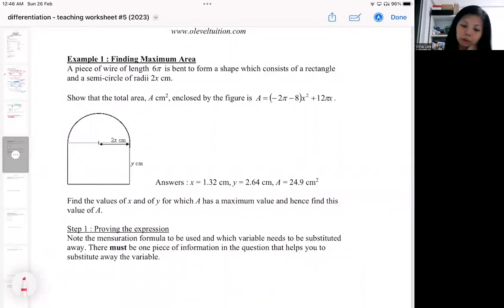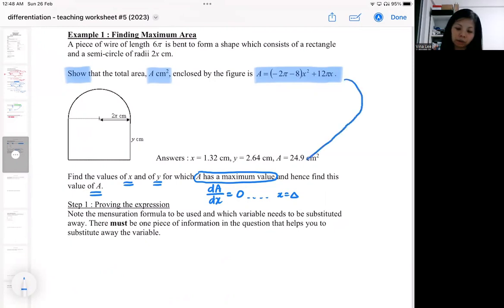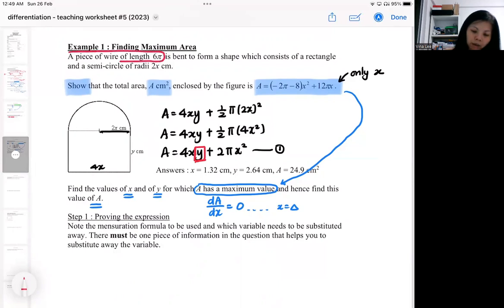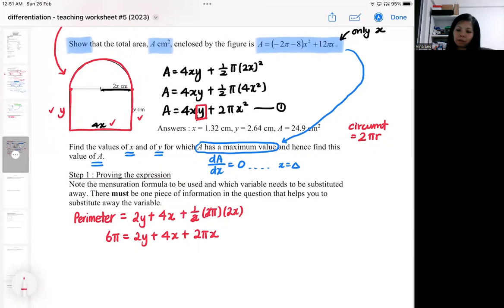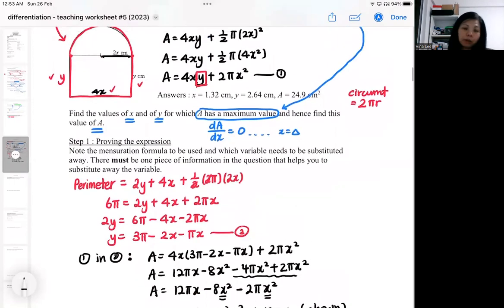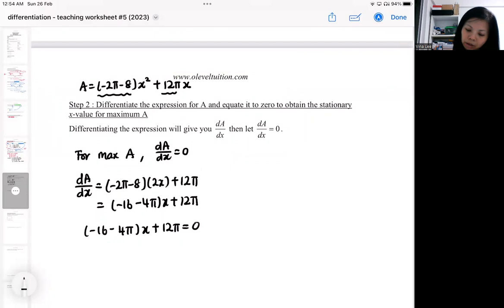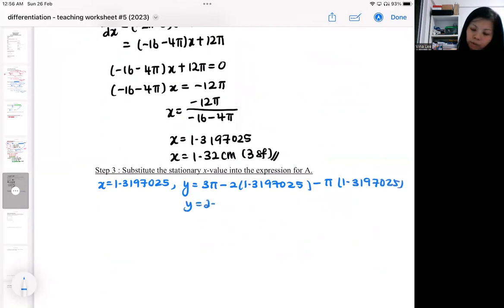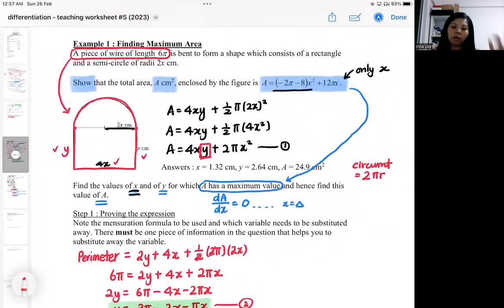differentiation tw#5 example 1